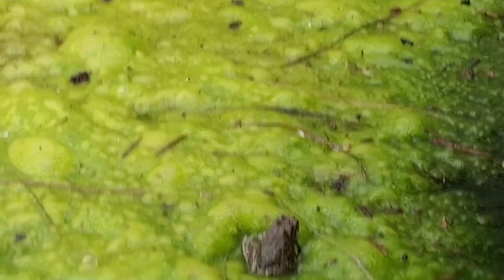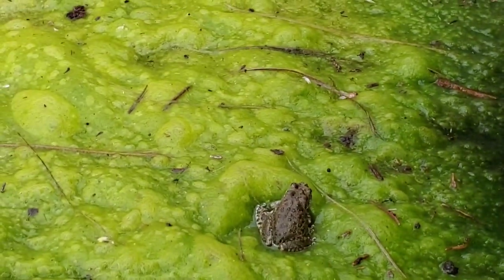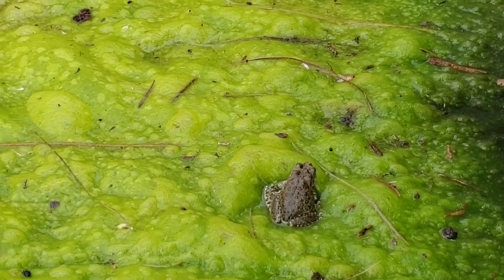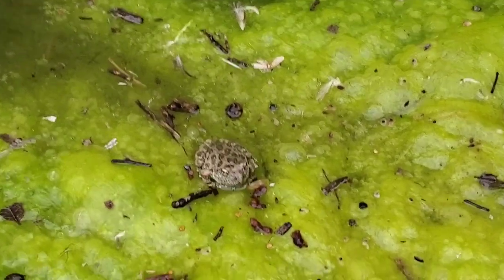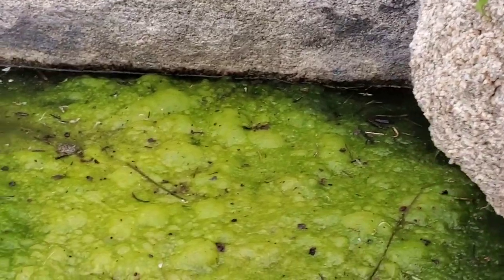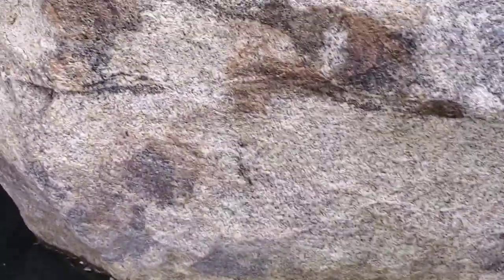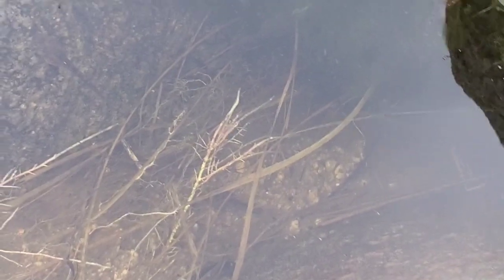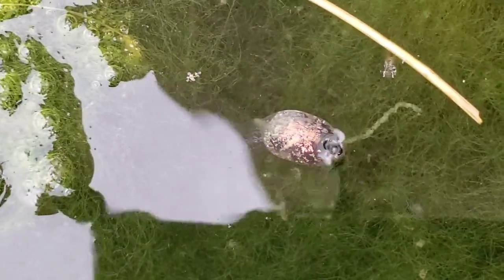The California Tree Frog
Help Support my Channel by becoming a Patron The California tree frog or California chorus frog (Pseudacris cadaverina) is a "true" tree frog (family Hylidae) from southern California(USA) and Baja California (Mexico).

We found these guys in rattlesnake canyon.